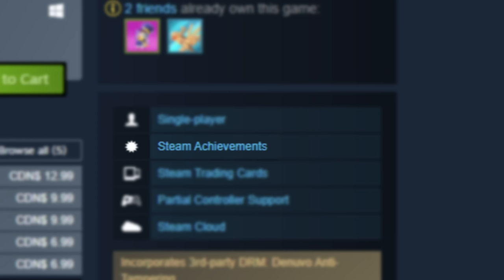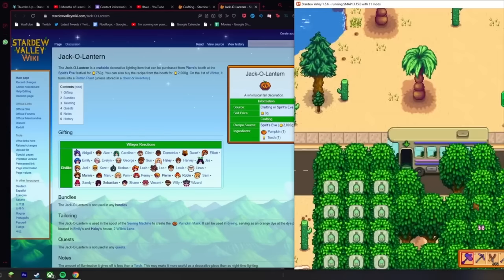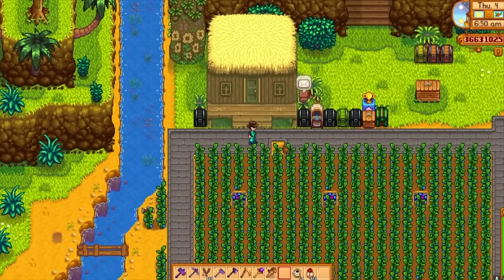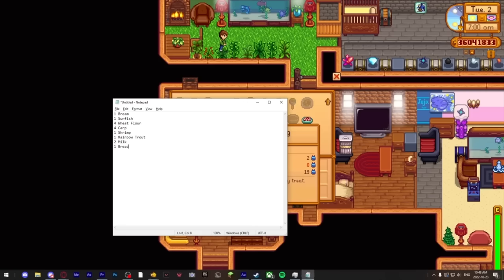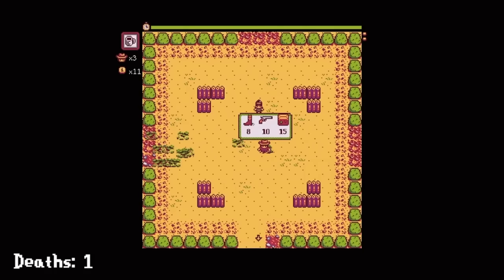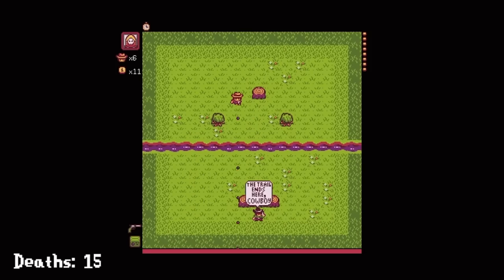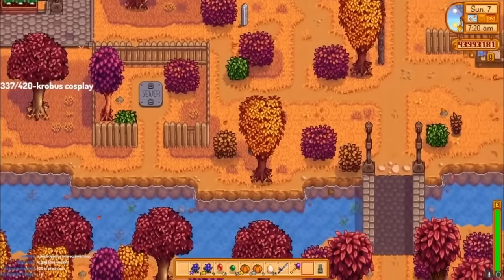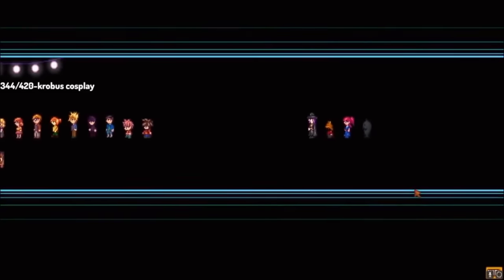my 1,700 hour journey to 100% stardew valley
Farm King:
Crop Master: Alexandra Milan, Owen, Devon L., Drake37, Bingston, Sophie Rose
Farmer: GalaxyGhostYT, Deep Andersson, TheLoneBit, Katherine, spiritboardvalentine, llemon, Hideko Xiong, Aaron Mohl, hannah M
Planter: Mr. Penguinpanda, Ghost_Crafting Animations, ?, Sap Is Life, Alli Sin, Def.Not.Chopsie, Jail3n
Tiller: Wubdubles, Waligug, OneWithTheSlugs, SH Moose, All Over The Place Productions, Mathilde M, DelightfullyIdle, Megan McGeough, berosols, human, meg, lukeya01, SoullessKaj, Aldin_14 Spahic, machine dude, Declan Matthews, monke, Mgean Magette, damon bradbury, Carmen S, Night Owl, Definitely Not meH, A S H T O N, Yamaleev, CursedCheeto, Finnyssey •, Disguised Dog, Karen Leonidas, Carter Wytinck, Cassie, Jace, Nina, HopeForEscape, Warven165, Yorel, Marie Anete Nisumaa, Pearl Chan, Skye, ZergRush 222, Daphne Abernathy, tortlepanda, Brendan Vanoffern, Rowan Francois, Andy T, DwightTheIslander, Kristin Burgess, Not Lanayaru, MrKnife002, Adam Holthouse, Pixel Lucas, michael schiedemann, Alex 28712, Luna Raydue, Deresters, Seishiin